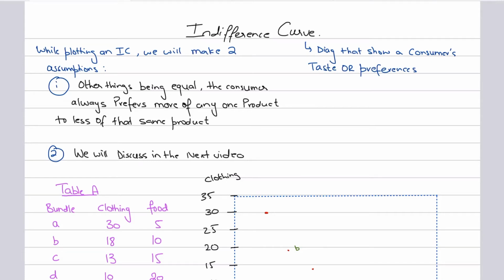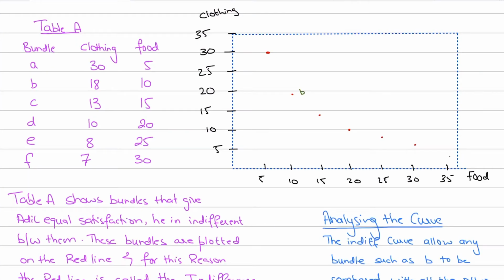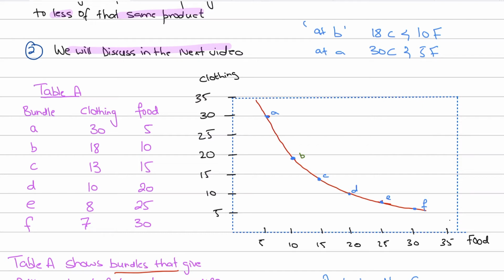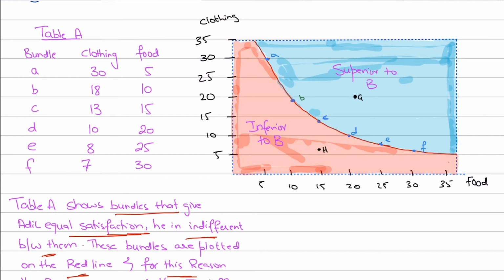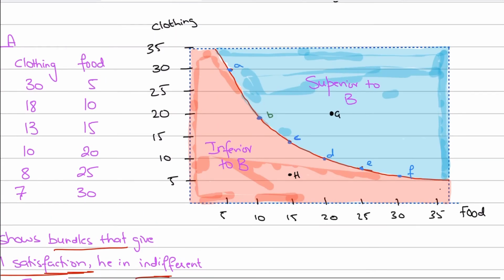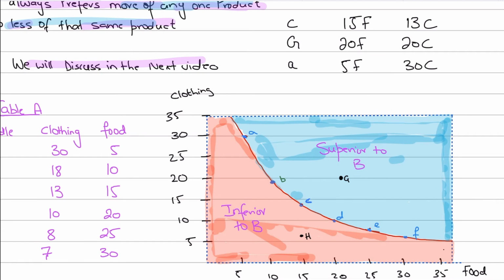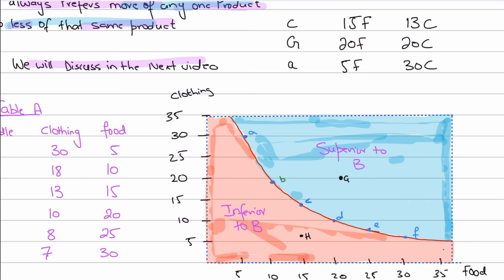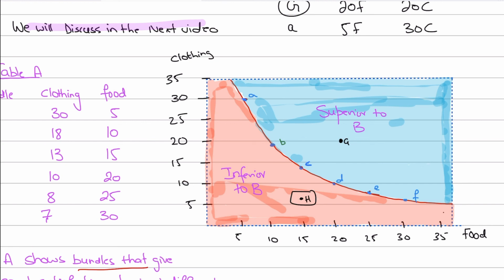18. The Indifference Curve Explained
For Bite Sized Alevel Content Or To Join My Online Group Classes from any where in the world, DM On Instagram